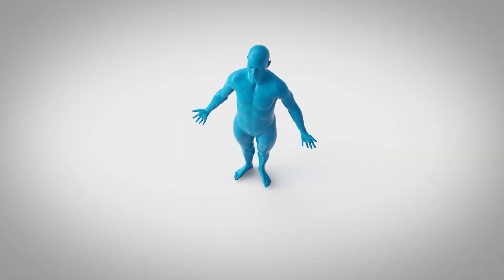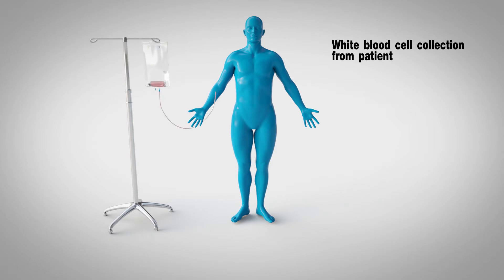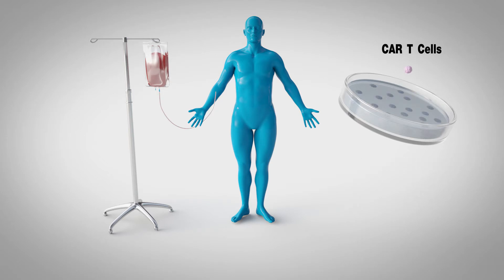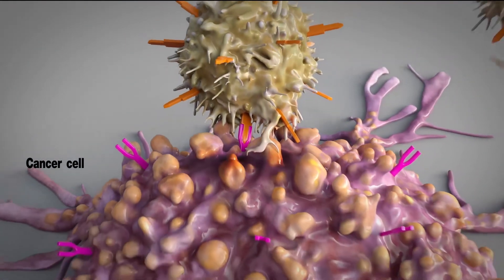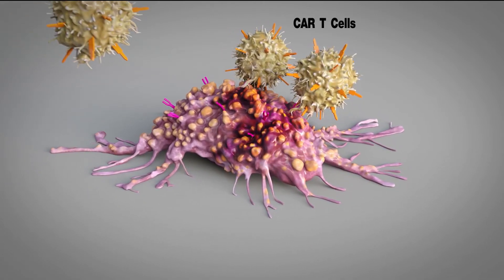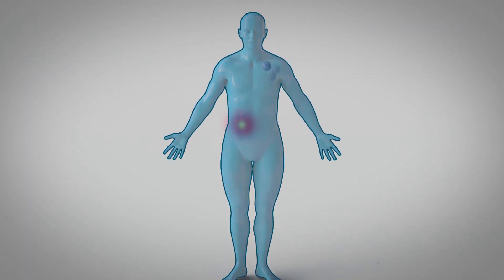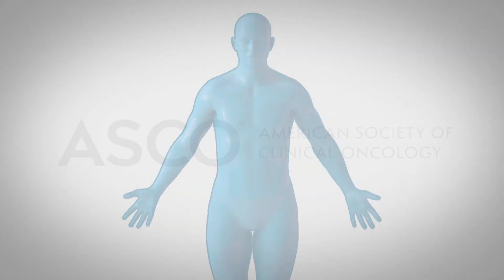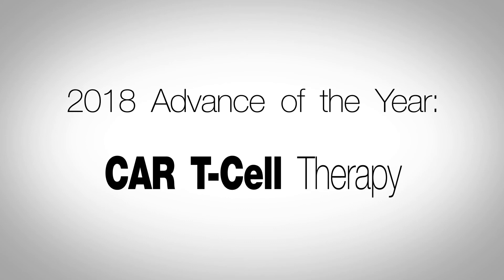CAR T-Cell Therapy: ASCO's 2018 Advance of the Year